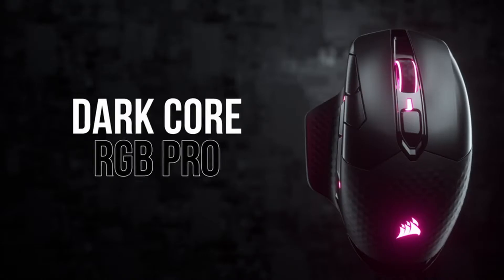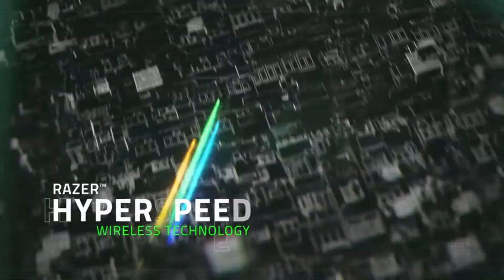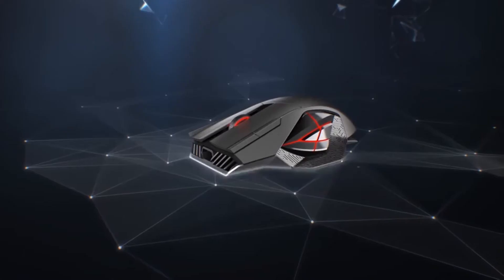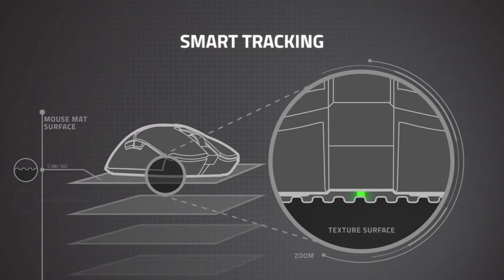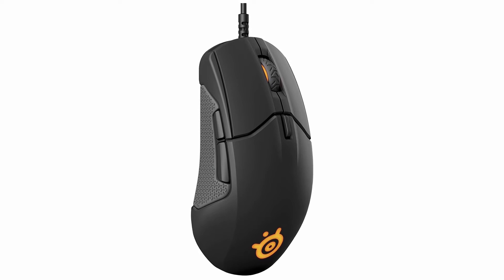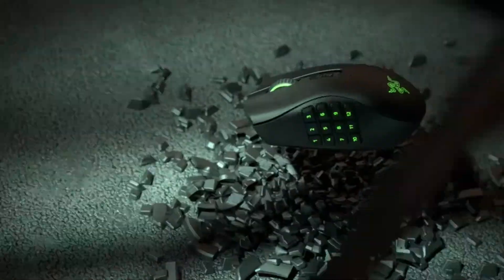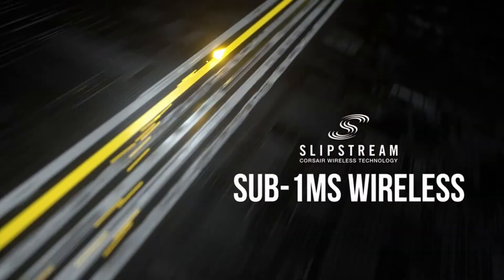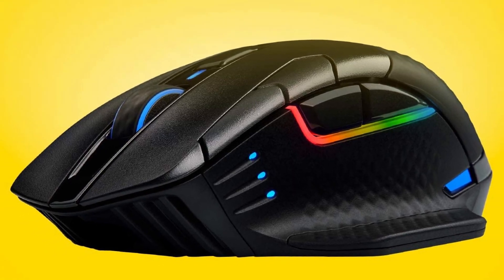Top 5 Best Mouse For Gaming In 2021! Amazon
Let's talk about the Top 5 Best Mouse For Gaming In ! Amazon. I have made a list of Best Mouse For Gaming which will help you decide which one to choose.

The best gaming mouse can be like a performance upgrade for yourself. The best graphics cards will bump up the frame rate of your gaming PC, but a quality gaming mouse will give you the extra precision and response that in fast-paced games like Valorant or Apex Legends might make the difference between victory and defeat.

I have prepared this video guide for the best mouse for gaming to give you the ins and outs to help you make the right choice. So let's get started.